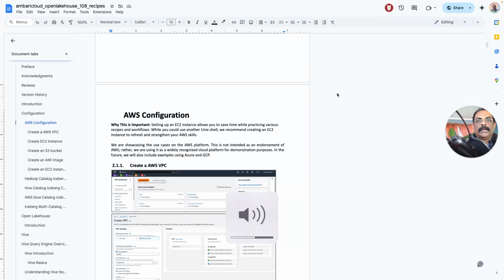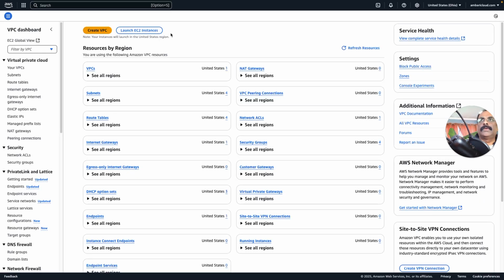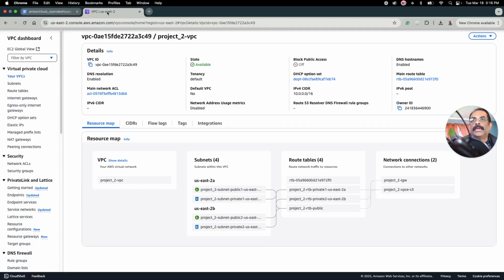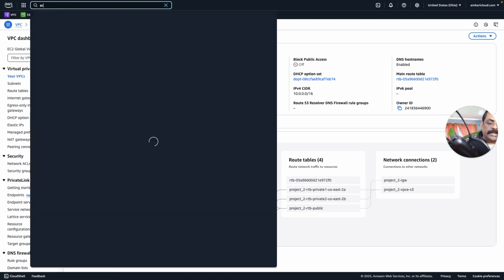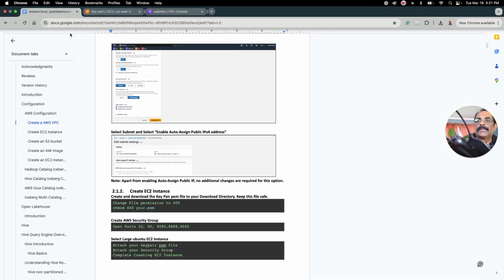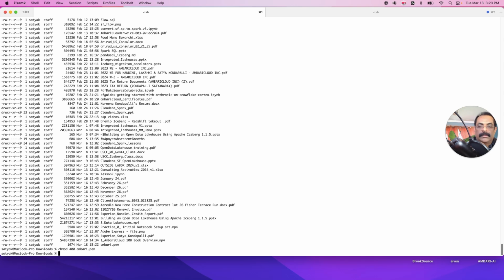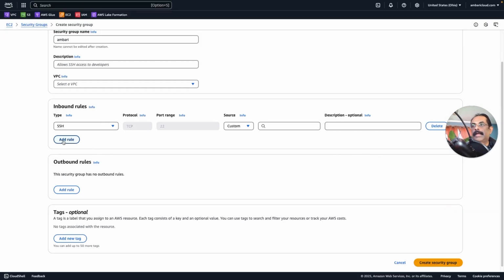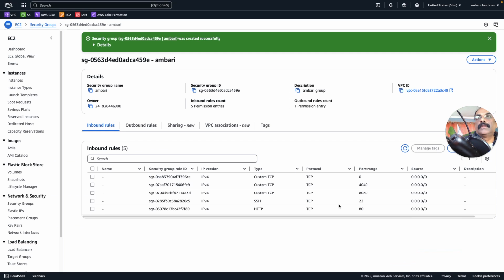1: AWS Configuration VPC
How to Configure AWS VPC